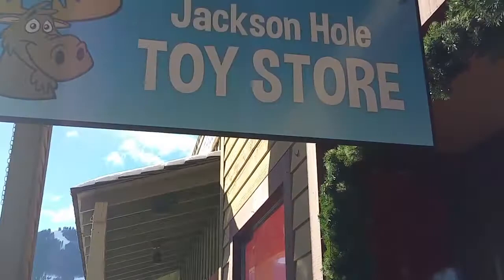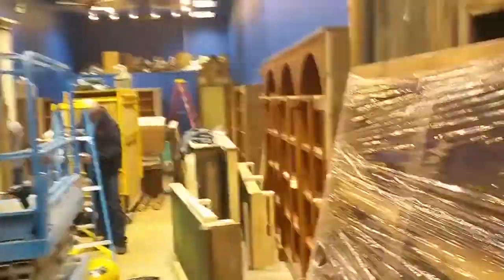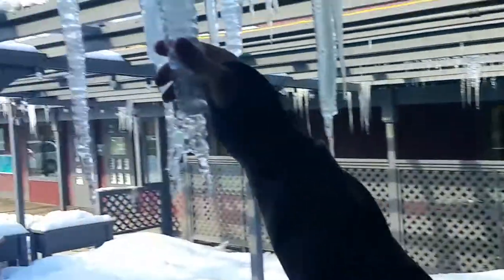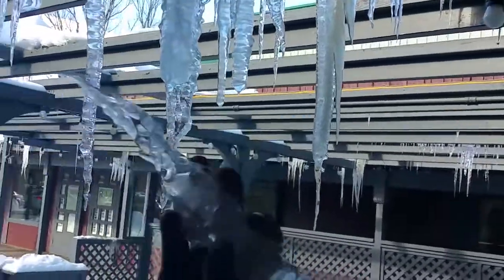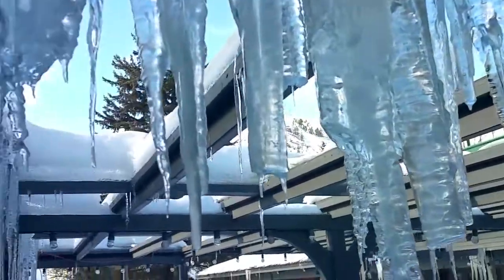A Toy Store Story: Supercool Western Shooting Gallery and Theming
The JohnCam on a freezing cold road trip to Jackson Hole, Wyoming.  The DWL crew take a toy store and turn it into the old west. Kind of like Pixar's Toy Story - with talking mooses, old west storefronts,  and with John playing the part of Woody :)